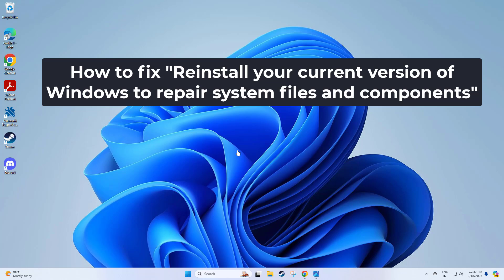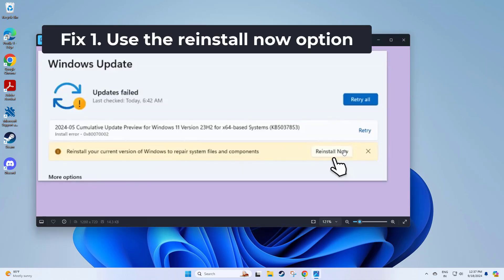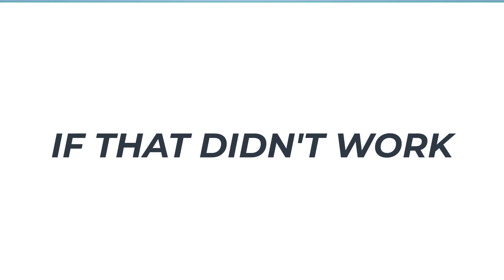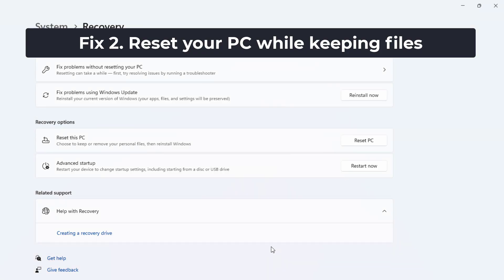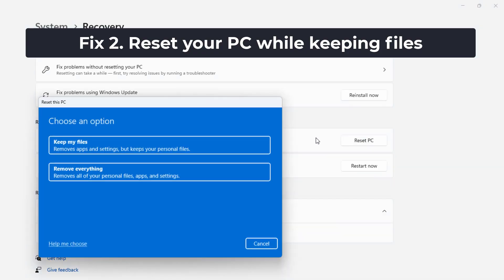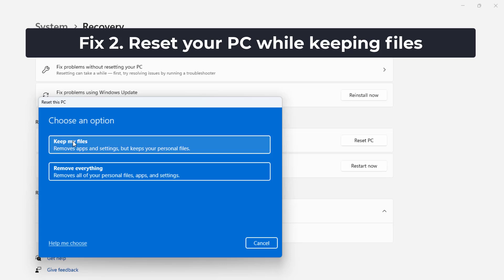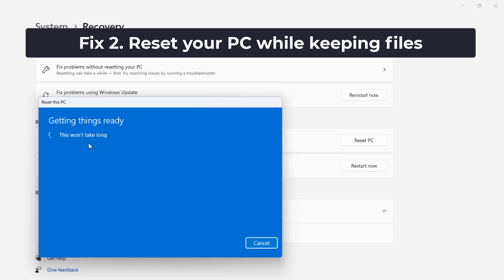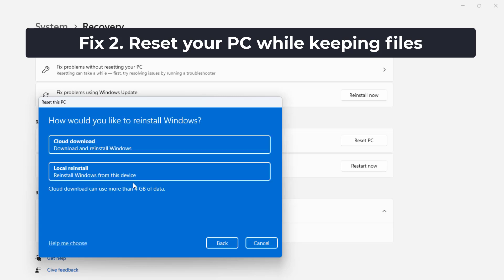(FIXED) "Reinstall your current version of Windows to repair system files and components" - 2024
fix "Reinstall your current version of Windows to repair system files and components"